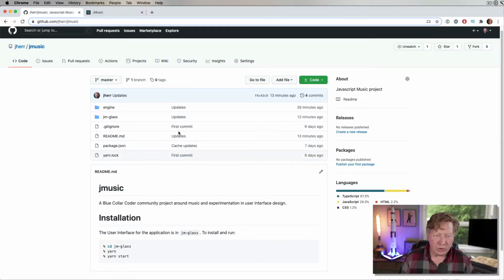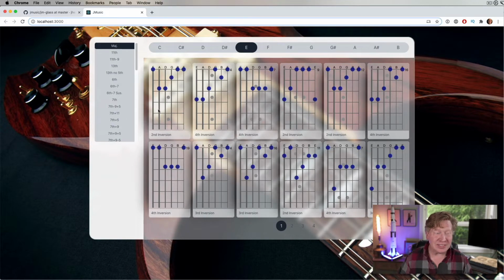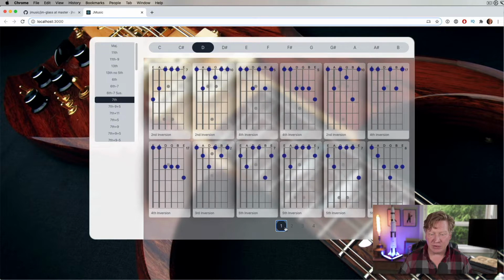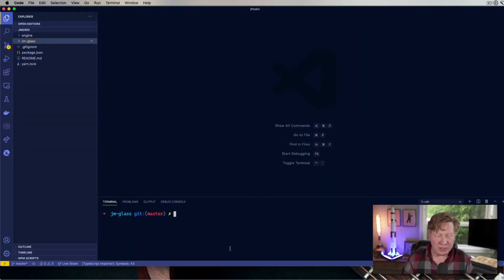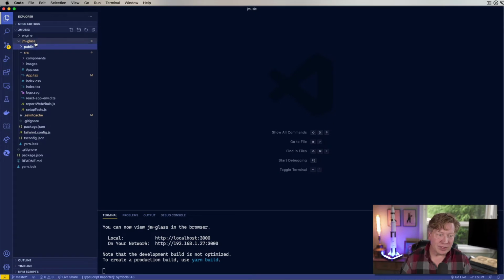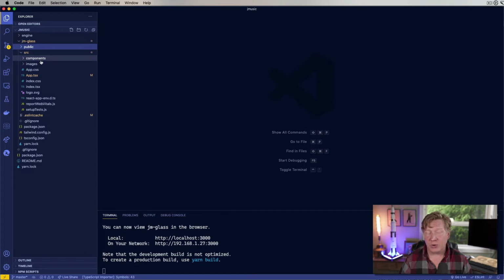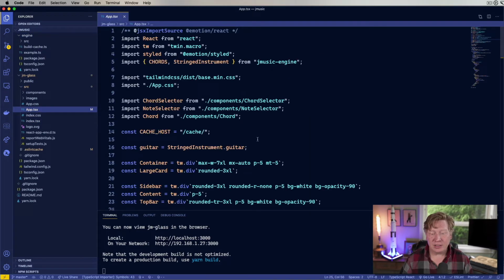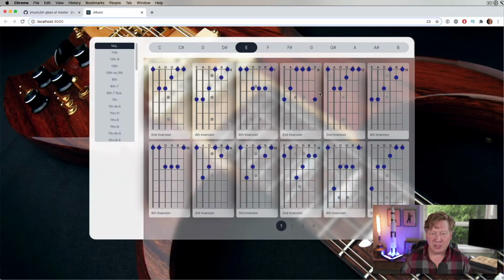Introducing Our Music Project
Want to try your hand at contributing to an open source project? We could use your help to make this music project that involves; React, Tailwind, Glassmorphism, music theory algorithms, etc. into a super valuable resource for aspiring musicians.